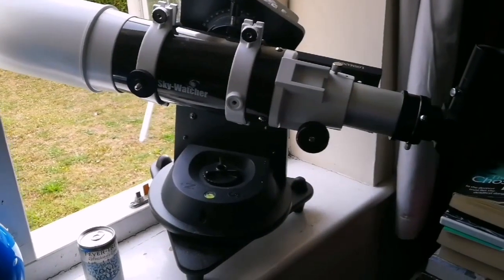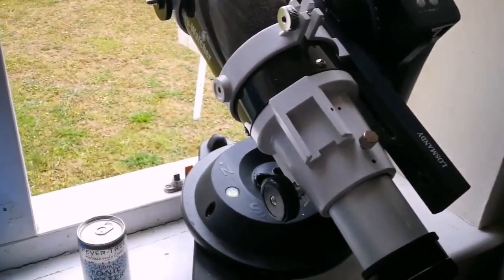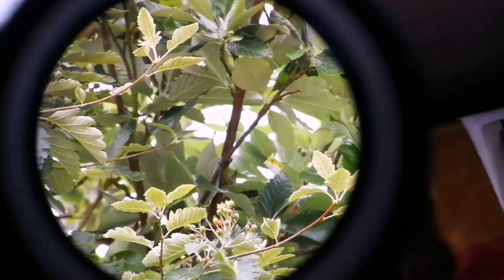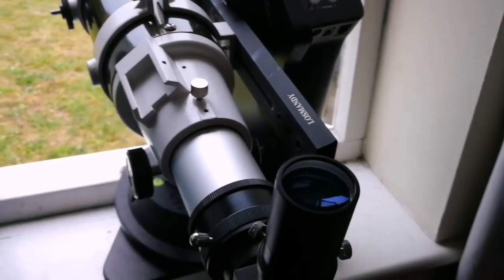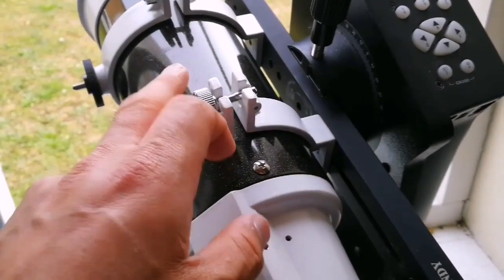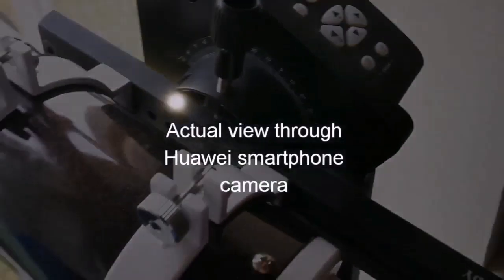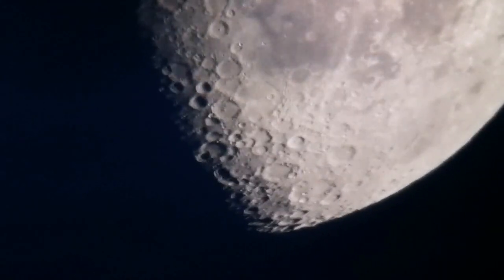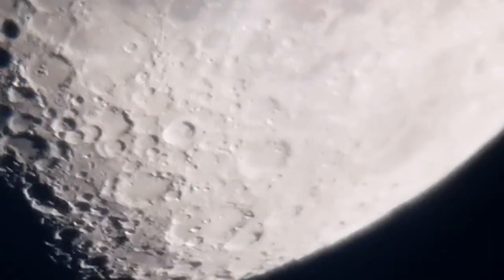Skywatcher SkyTravel 102mm Achromatic Refractor Telescope/ Review, Day & Night Observation, Moon